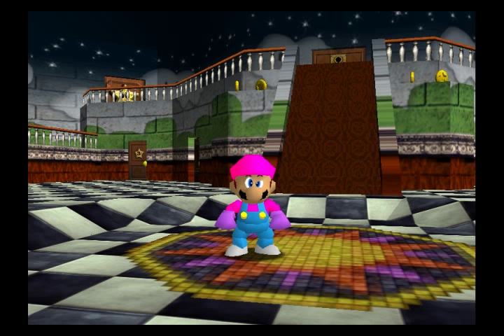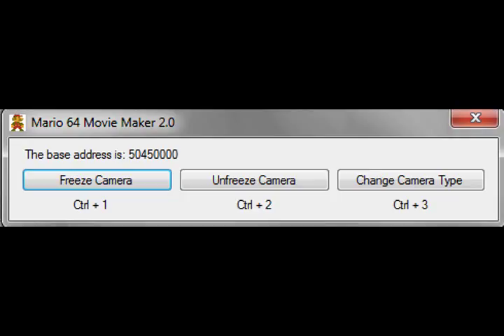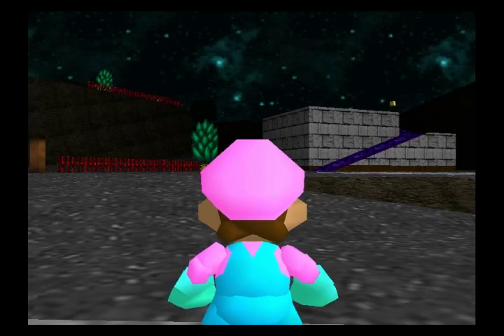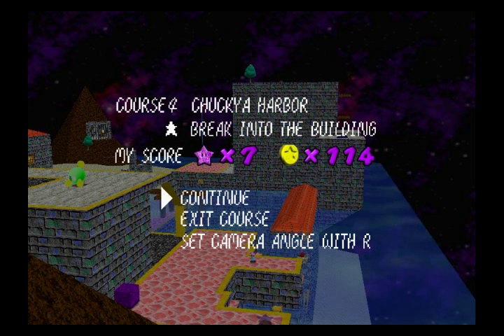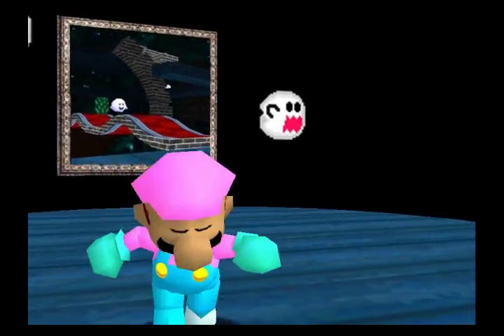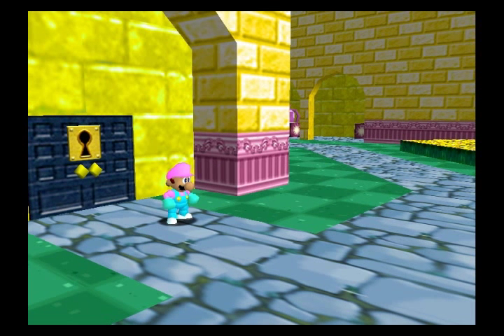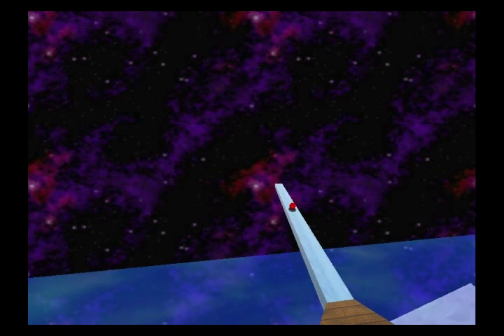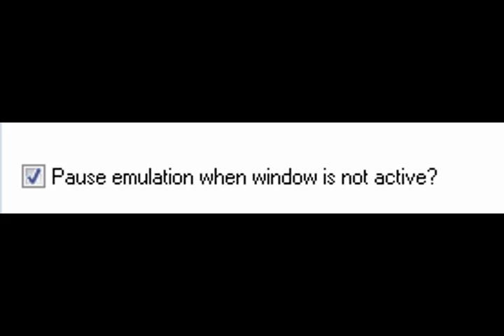Tutorial of Mario64 Movie Maker 2.0 for SM64 and Rom Hacks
Hey peeps Pinkolol16 here

Ok I actually started making this in January but whatever...

Mario Movie Maker 2.0 tutorial for rom hacks.

Branden may have already released a video, but I wanted to do it from the beginning and so I have with my terms and explanations.

I'll explain it here if it's a bit confusing.

Frozen areas can insta-go Freeze Camera and can leak their properties to unfrozen areas via the change camera type feature.

Unfrozen areas are the ones with the massive views and require the change camera type feature in order to use M64MM in them.

Once an unfrozen area becomes frozen via the change camera type, it turns into a frozen area temporarily and can also put their frozen properties onto other unfrozen levels around them, including if you change camera type before exiting the course or by grabbing a star. If you continue the chain, you can just use M64MM until you shut off pj64 lol. If you mess up you can always try again too.

Many people explain it in a sequenced sort of thing where it's too much to remember. I thought by making 2 terms for different areas it could be easier to distinguish, liiiiike if somebody played SMNS (Super Mario New Star) and saw my thing, they could be like "Ok, this is unfrozen (the outer area), and this is also unfrozen (the first level, some others), ok, is this frozen? (the castle) Oh yes it is! Got to continue the chain!" you know, helping out by making things simple.

However, in the case of some savestates, it'll not work due to the fact they're unfrozen, and there's nothing nearby to counter that.
The freeze camera code still works guys.

Captain Toad: Treasure Tracker - Sliding Slab Shuffle
Pokemon Mystery Dungeon: Explorers of Time/Darkness/Sky - Quicksand Cave

Tutorial footage from the release video is MATTHEWGU4's. I don't own it lol it's on his channel, and I was trying to elaborate a point on how some work but for specifics, I might as well do my own. But that footage of Youtube is his lel ok? Ok.